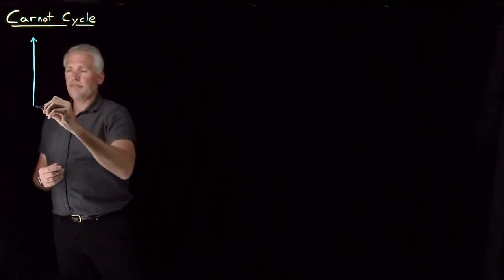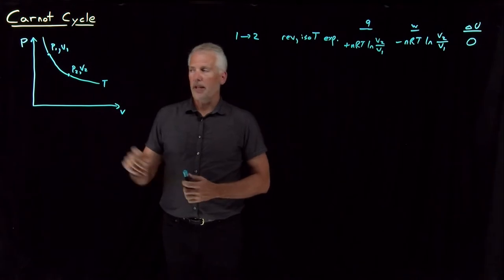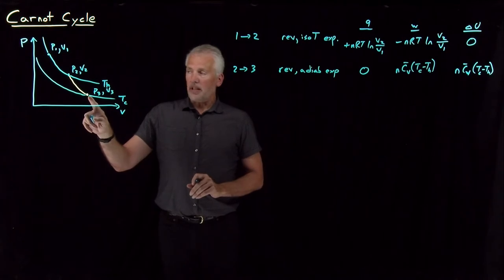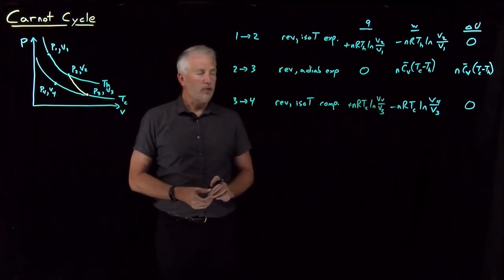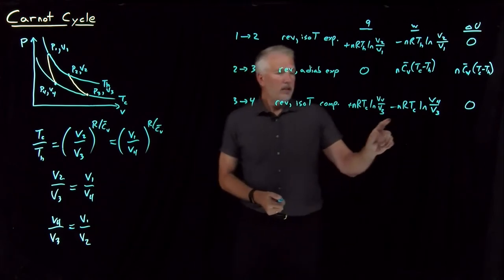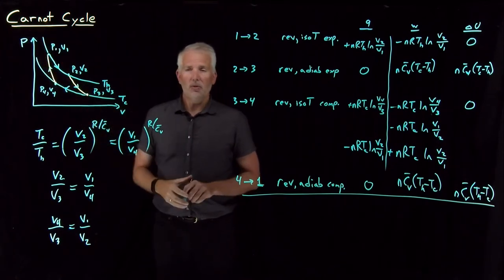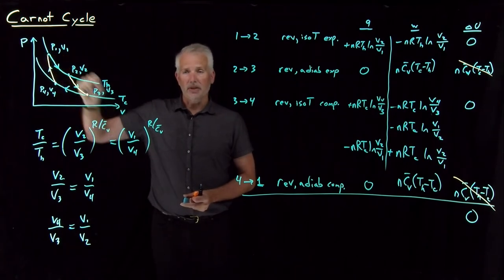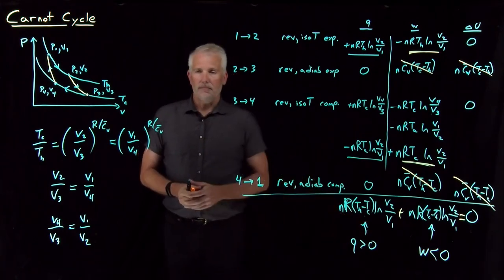Carnot Cycle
A sequence of isothermal and adabatic expansions and compressions of an ideal gas, called the Carnot Cycle, provides a way to turn heat into work.